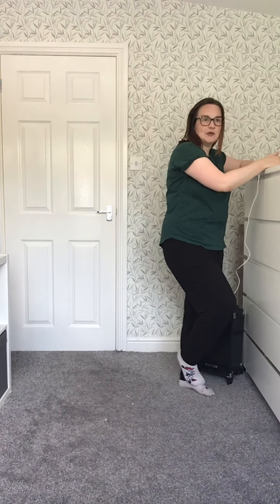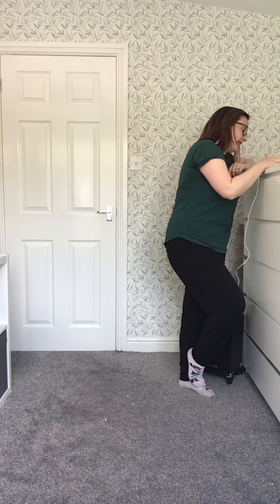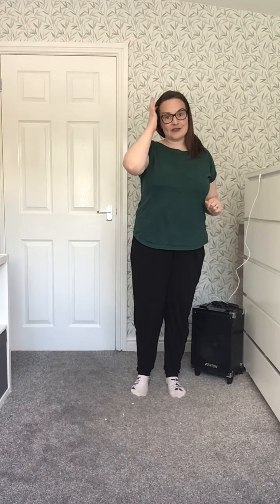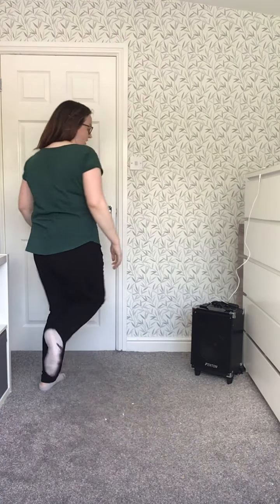Joel Corry Section 4 junior street dance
Section 4 Junior street dance
Dance in the UK
Dance at home
Stay safe
UK dancers
Street dance tutorial
Online dance tutorial